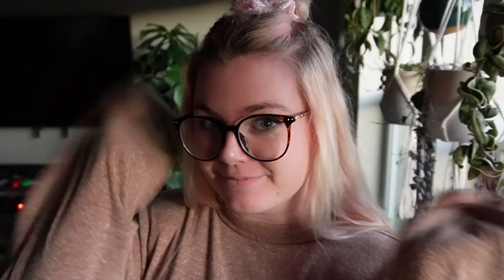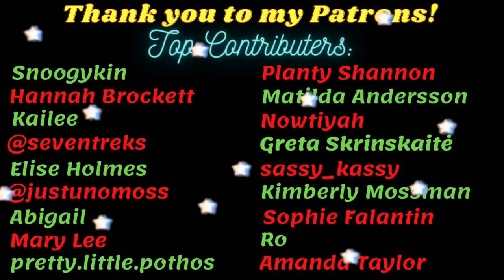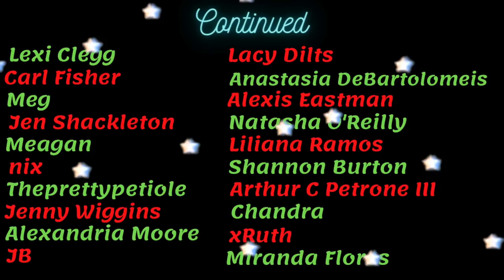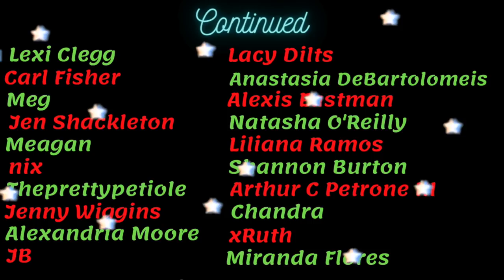Winter Houseplant Care Guide ❄️ (hot tips for cool weather!!) | light, heat, humidity, pests, etc!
Merch!!

(more grow lights and other items [neem oil, fertilizer, etc] mentioned in amazon storefront)